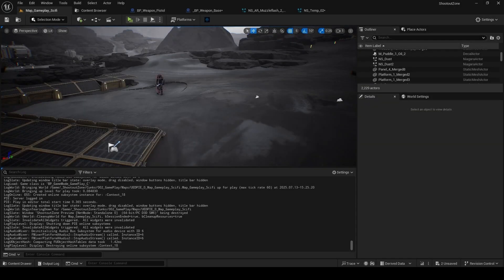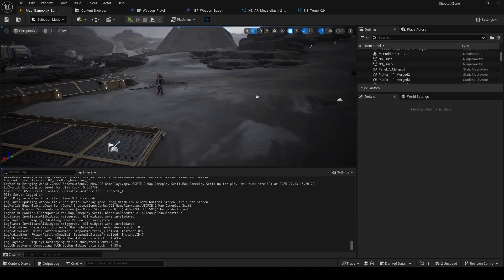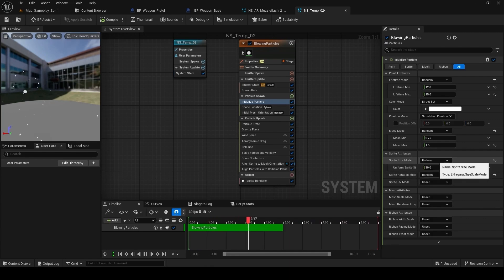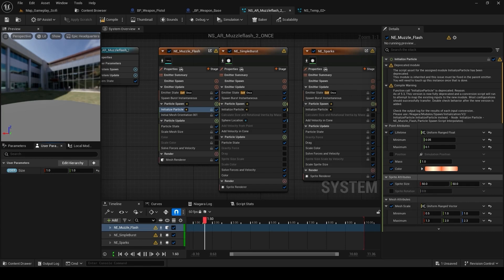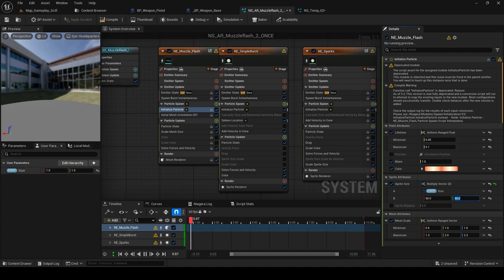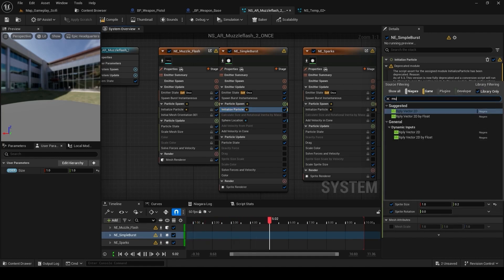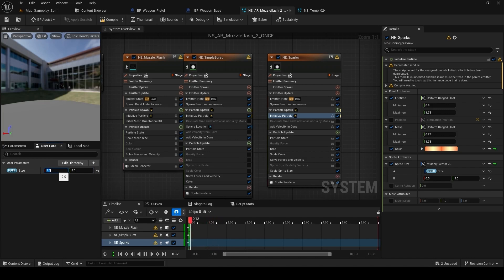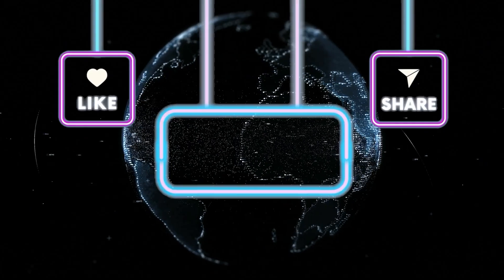Unreal Engine Niagara Tutorial: How to Effectively Scale Particle Systems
Are your Niagara particle effects breaking when you scale them? In this tutorial, we'll walk you through the best practices for scaling Niagara particle systems in Unreal Engine the right way.

Whether you're working with complex VFX or simple emitters, understanding how to scale your system properly is essential for keeping your visuals consistent across different actors, characters, or environments.

🔥 In this video, you’ll learn:

The difference between system scale and world scale

How to use scale-aware modules in Niagara

Key settings to watch out for in Emitters and Renderers

Tips for keeping your particles looking great at any size

Perfect for VFX artists, technical artists, and game devs working in UE5 or UE4. Master your Niagara workflow and take control of scaling once and for all!

🧠 Level: Intermediate
🎬 Software: Unreal Engine 5 (also applies to UE4)